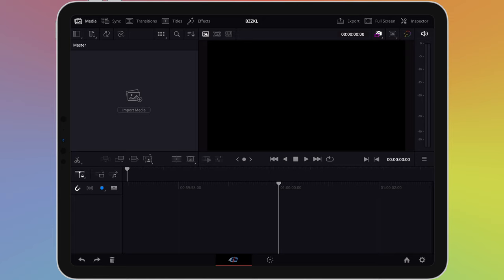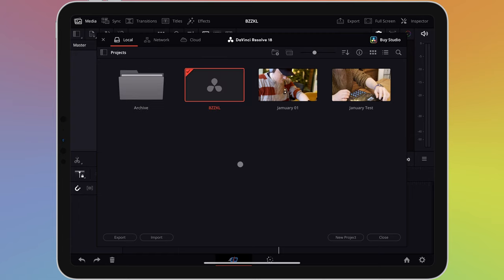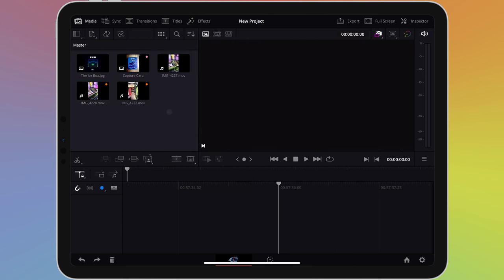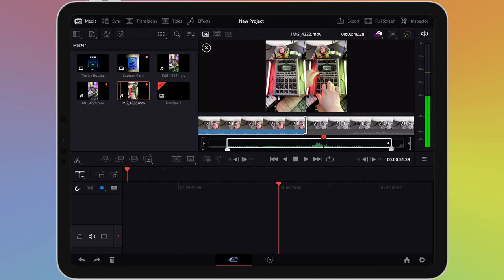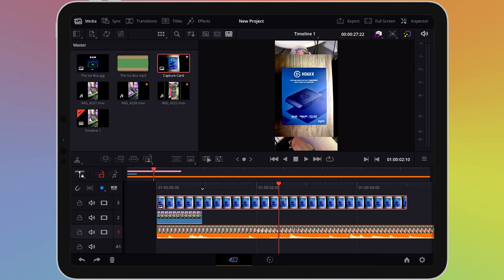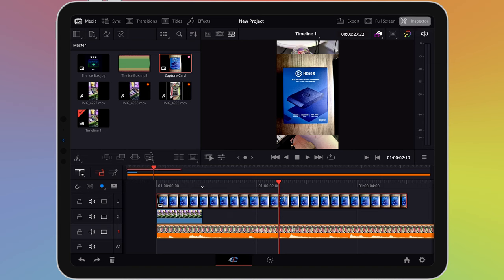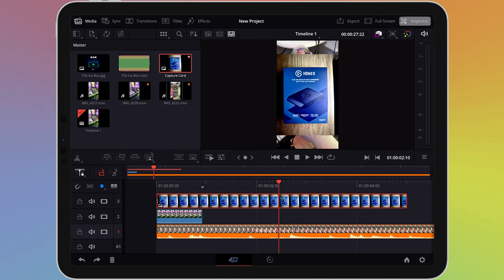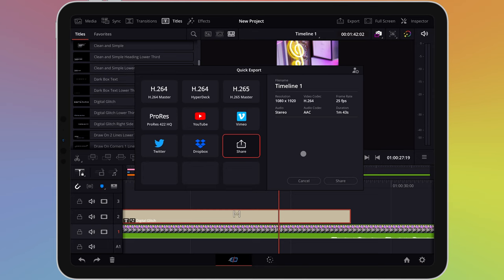Davinci Resolve iPad Tutorial (Part 1)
In this video, we take a look at Davinci Resolve on the iPad and how to use it. We cover the basic tools for video editing, starting at the very beginning. See the timestamps below for a full list of what's covered. Part 2 is coming soon, and I'd love your suggestions on what to cover next!

TIMESTAMPS:
0:00-0:49 - Intro
0:49-2:12 - UI Overview
2:12-3:53 - Project Management
Open/Import Projects, Rename Projects, Folders, Export/Archive, Creating a New Project
3:53-6:35 - Importing and Organising Media
Importing from Files or Photo Library, Renaming Media, Assigning a Colour, Selecting Multiple Files
6:35-13:37 - The Project Timeline
13:37-16:46 - The Inspector (Zooming, Cropping, Dynamic Zoom, Volume)
Zooming and Repositioning the Image, Cropping an Image, Cropping with a Fade, Dynamic Zoom (like the Ken Burns Effect), Adjust Volume/Panning
16:46-21:24 - Trimming/Splitting, Transitions, and Text
Trim a Clip from the End, Split a Clip (cut/blade), Transitions (at end of clip), Transitions between two clips (and why it sometimes won't work for you), Adding Titles, Editing Font/Colour/Tracking
21:24-22:17 - Export Options
Exporting to h.264/h.265, Exporting to Files or Photos App
22:17-23:16 - Outro

OR

Thanks to:
Wolflone249
Paul Welford
Ann Keil
Peter Romhany
Scott Newton
James Blackwell
Long Nguyen

GEAR
IPhone 13 Pro Max
US - UK

US - UK

US - UK

US - UK

US - UK

US - UK

ANDYCINE A6 Plus Camera Monitor
US - UK

Teleprompter Pad
US - UK

US - UK

MUSIC GEAR

Roland MC-707
US - UK

Roland TR-8S
US - UK

US - UK

Korg OPSIX

Korg Wavestate
US - UK

Teenage Engineer OP-Z
US - UK